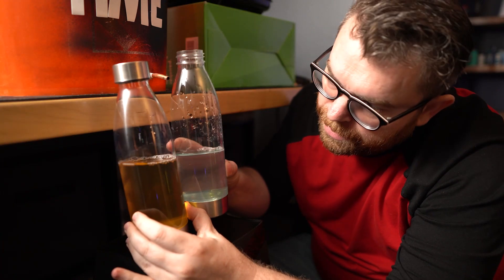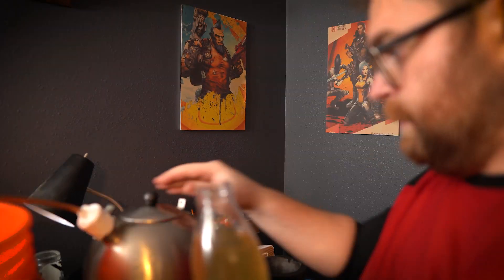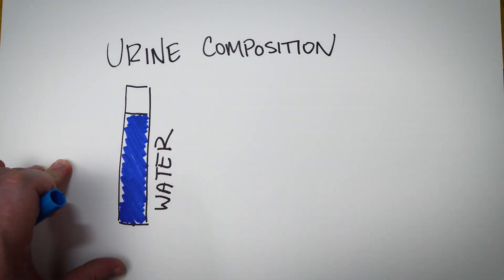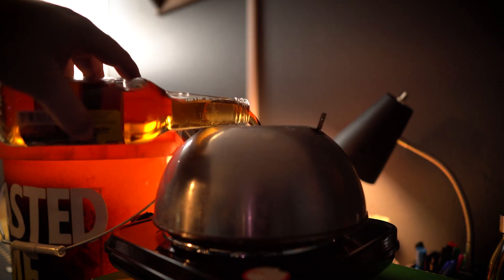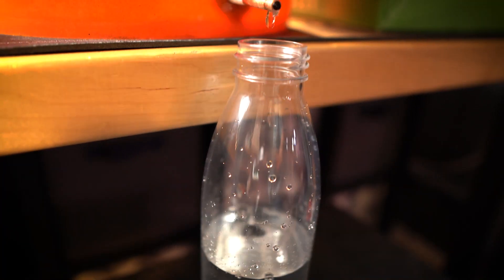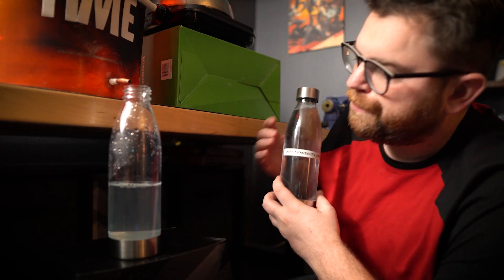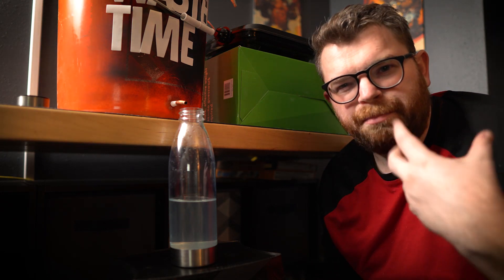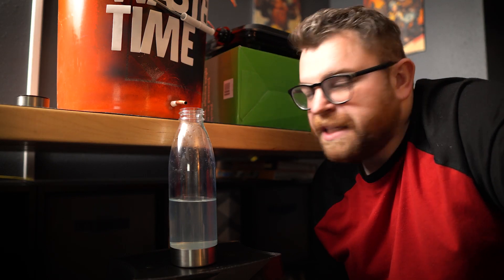WE DRANK URINE PURIFIED AT HOME || DIY Urine Still & Testing Quora Answers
As a DIY challenge, Cory builds a still to distill fresh water from urine as an experimental replacement for a solar still. The WastedTime DIY team is socially distancing during this survival and recycling experiment, so we're testing theories from Quora, Google, Reddit, and the Internet at large. The Mythbusters tried it, lots of survival books recommend it, and it seems to be generally accepted as a possible thing to do for people who are looking to survive without water.

Can we safely distill water from urine? Is this a practical DIY experiment or DIY challenge for you to complete at home? The results from all over the internet are put to the test.

We'll try to build it in one of our next episodes.

WastedTime, Season 1 Episode 4

WastedTime is a DIY Challenge, Science, Building, Survival, and Comedy show similar to Mythbusters, Mark Rober, How Ridiculous, BIll Nye, and Alton Brown's Good Eats.